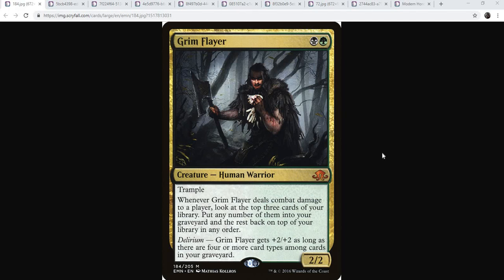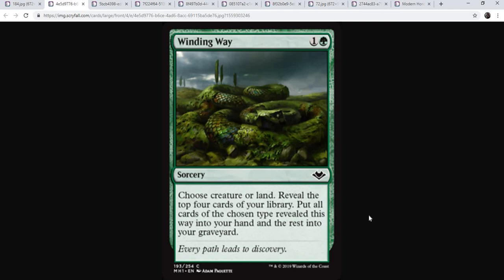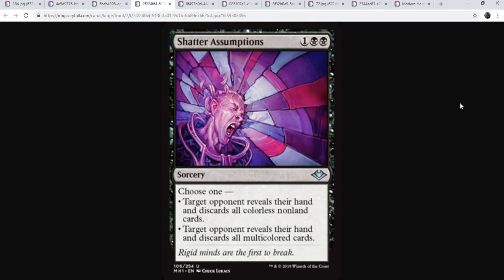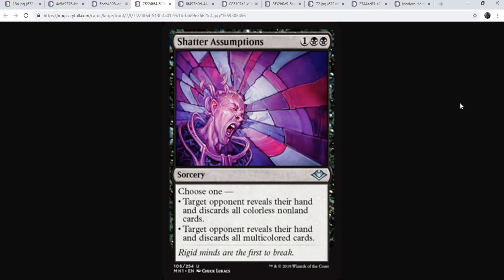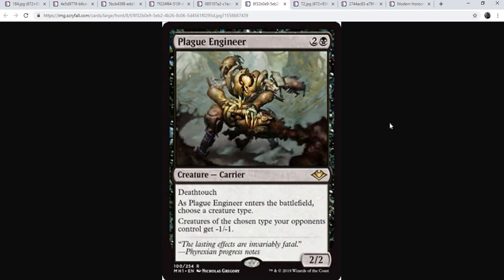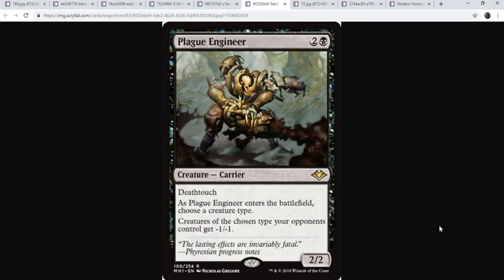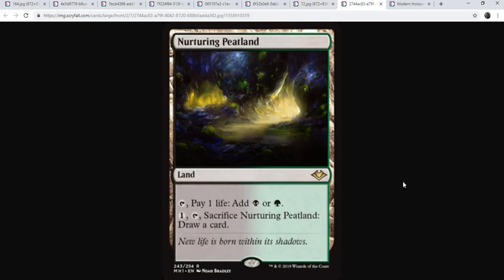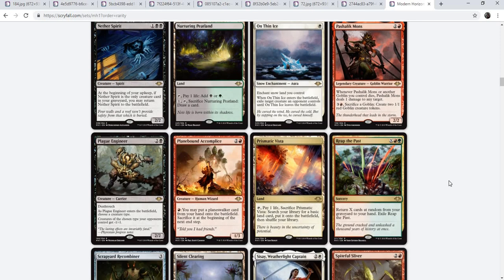Horizons Spoilers Part 4: Conclusions and Top 5 Cards for BG Rock!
The Grim Flayer discusses the final batch of potentially BG-Rock-playable cards from Modern Horizons, and then breaks down his top 5 cards from the set as a whole!